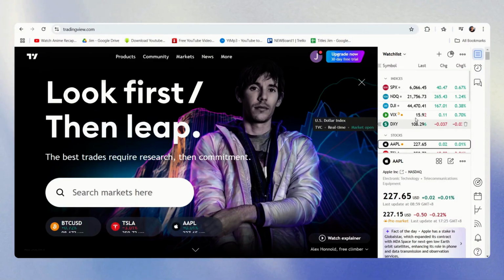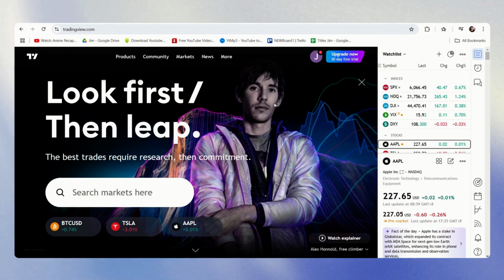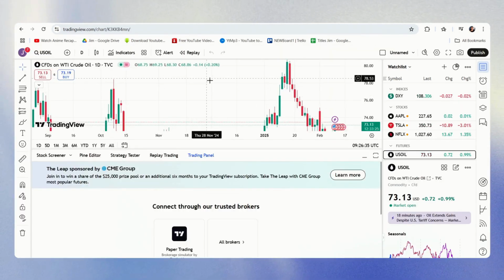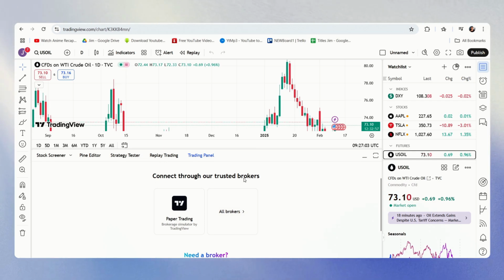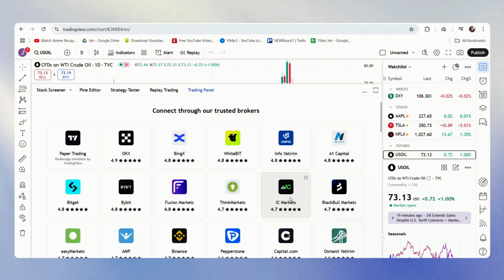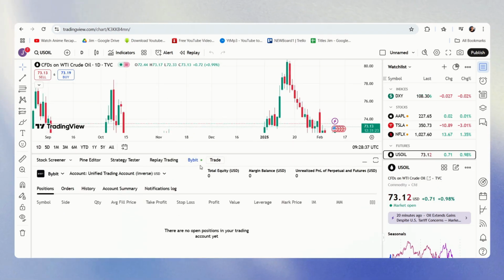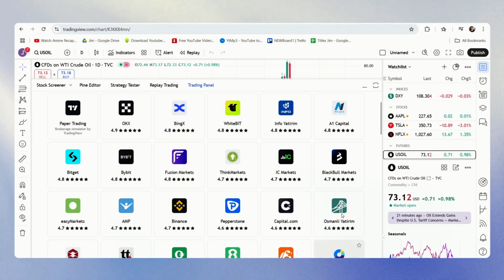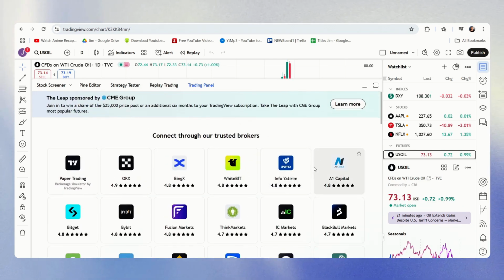How to Link Your Broker to TradingView (2026 Updated Tutorial)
In this updated tutorial, learn how to link your broker to TradingView for seamless trading. Watch now to streamline your trading process!